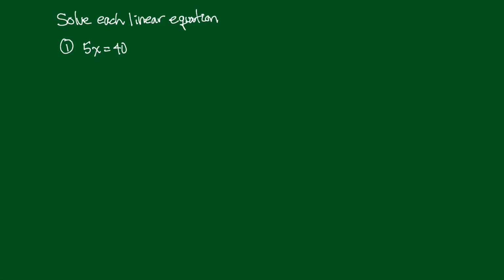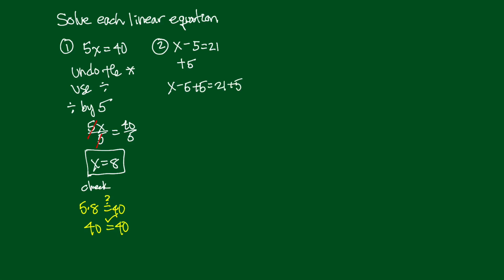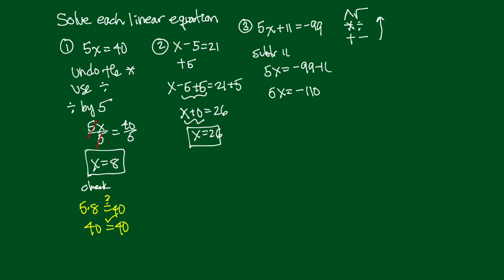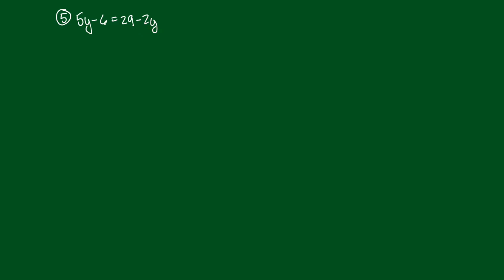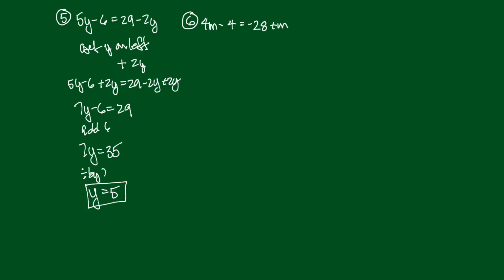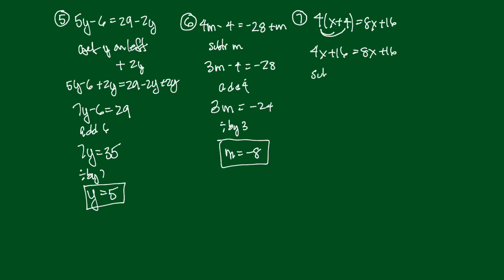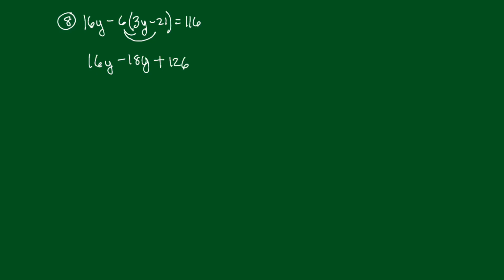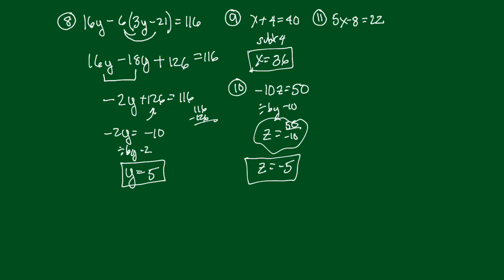09 HW Problem 1-11